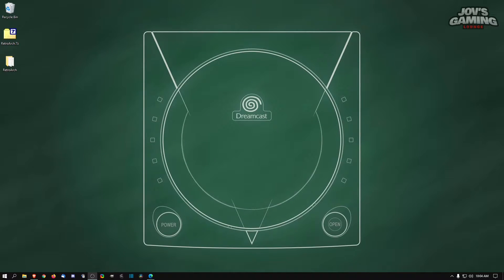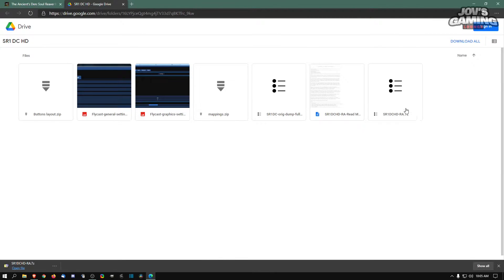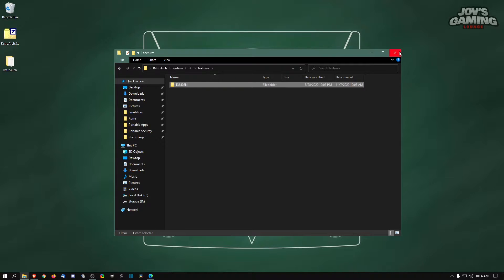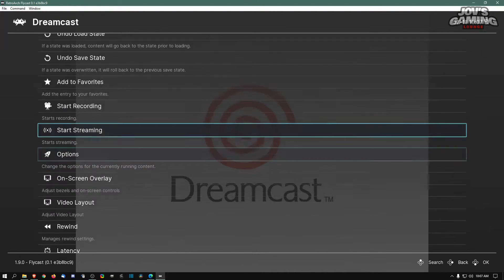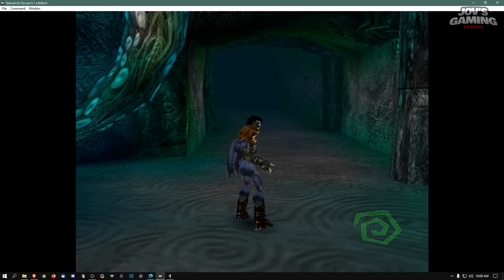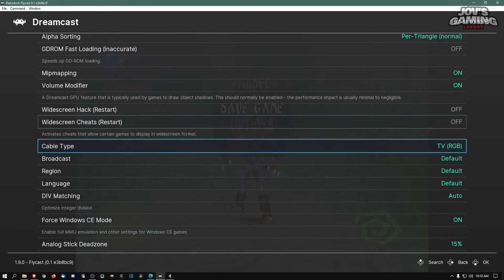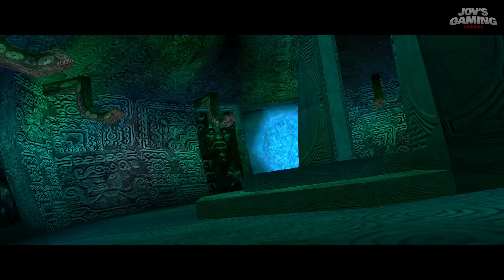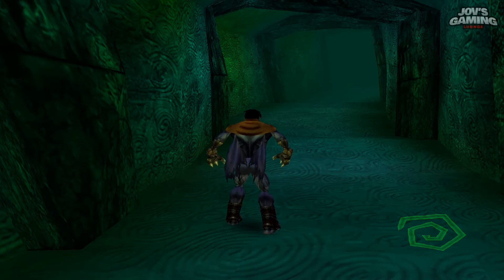Legacy of Kain: Soul Reaver | How to install HD pack | Flycast - Retroarch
Hi everyone, this is a tutorial on How to install HD pack for Legacy of Kain: Soul Reaver on Retroarch with the Flycast core and my settings.
November 2020

I do not provide links to roms or bios. The games and bios used are ripped from my personal collection. Piracy is not promoted or condoned in this channel.

0:00 Side by Side
1:42 How to set it up
4:45 Set up Widescreen

PC Setup:
AMD Ryzen 5 3600 @ 4.2 GHz OC
ASUS ROG Strix X370-F GAMING
G.SKILL Flare X Series 16GB 3200MHz CL14
PowerColor AMD Radeon Vega 56 RED Dragon @ 1670 MHz OC